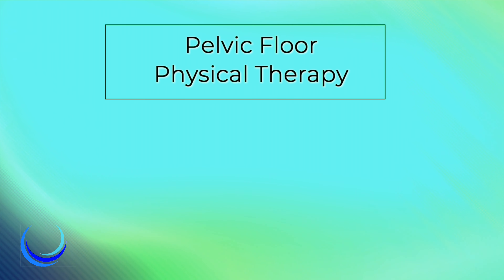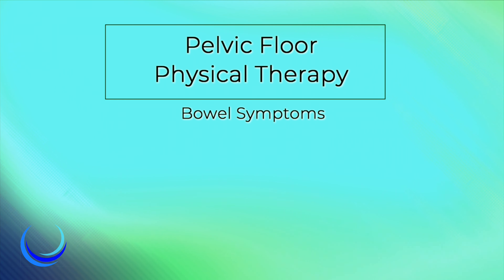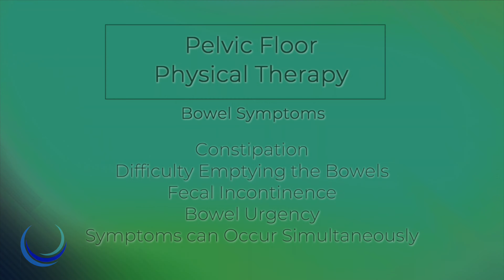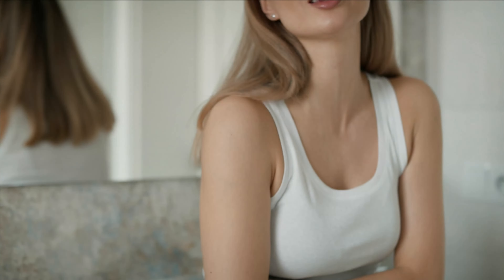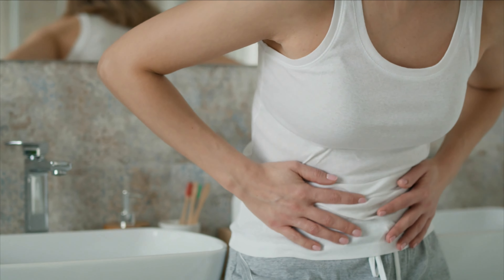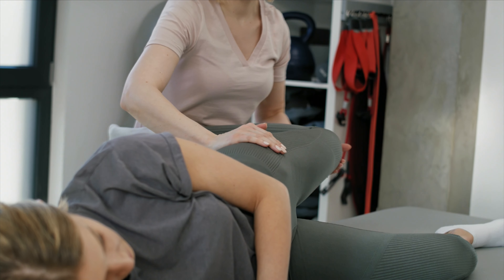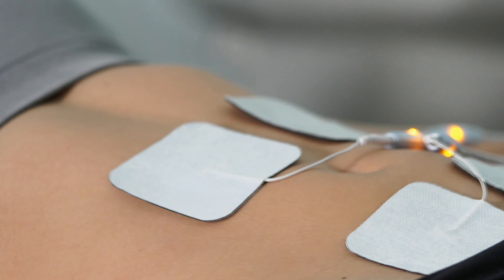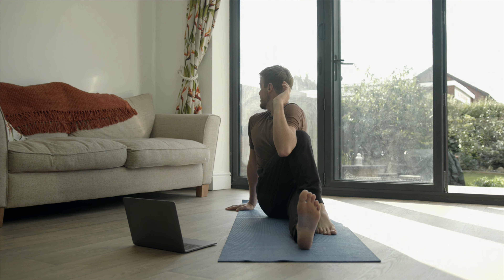Physical Therapy for Bladder and Bowel Issues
Urology of Virginia- Lead Physical Therapist Jaclyn Napier explains Physical Therapy for Bladder and Bowel Issues